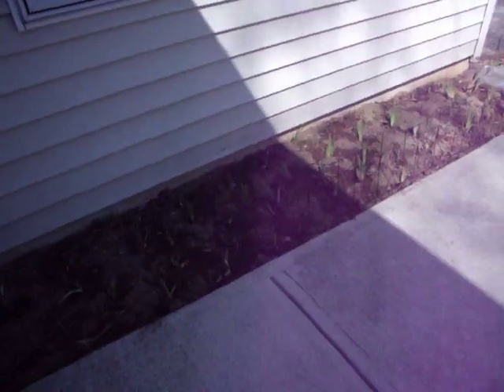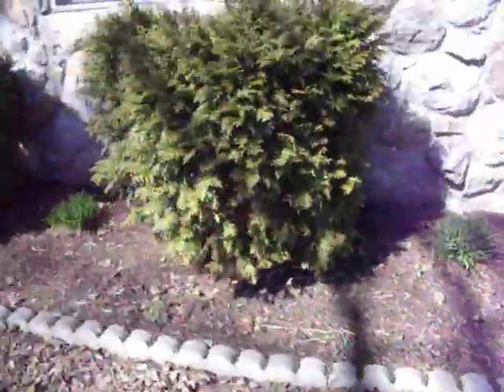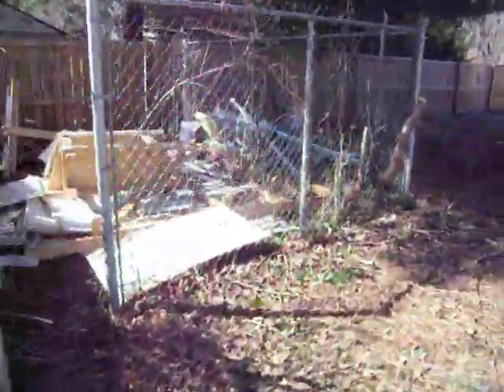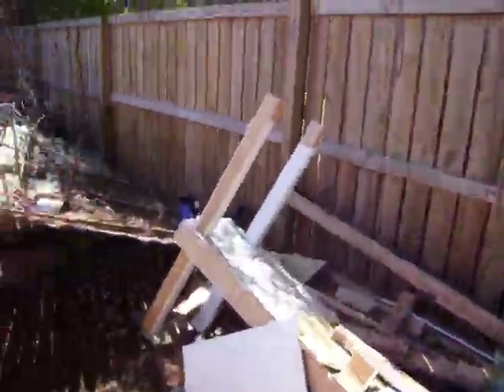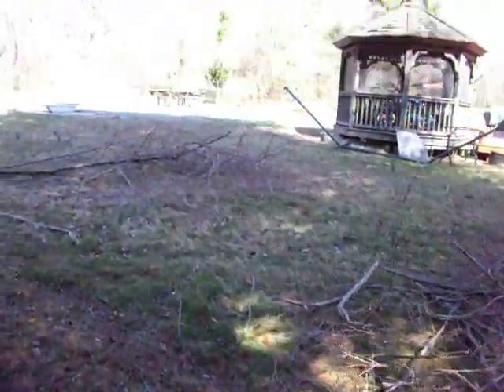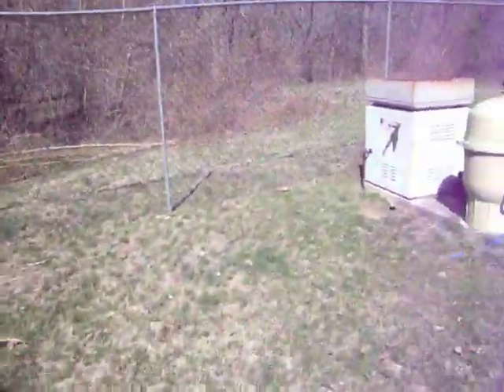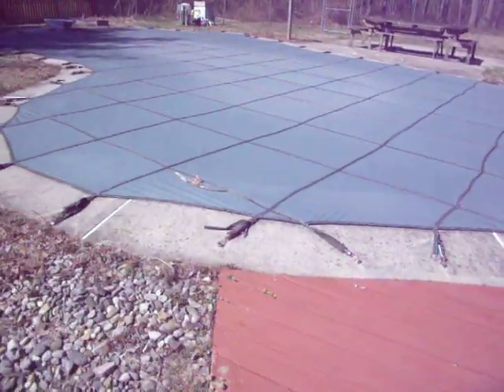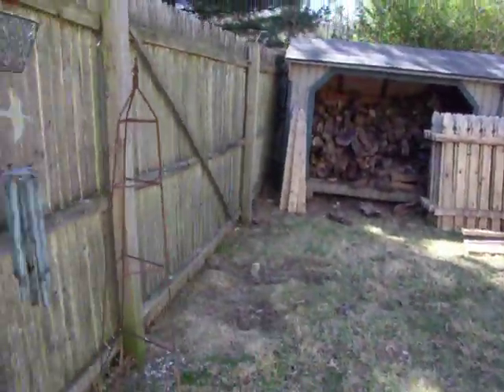Moving yard work pt.1